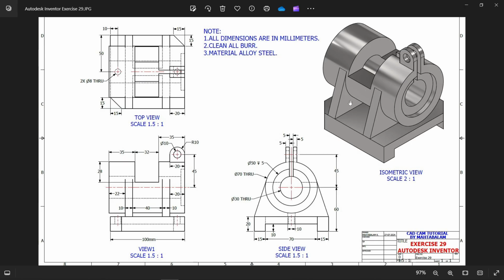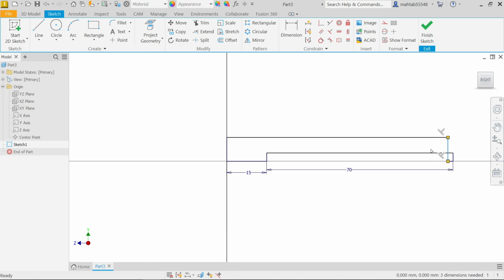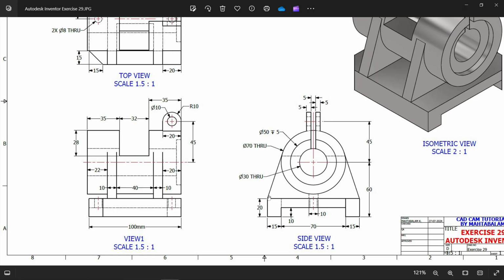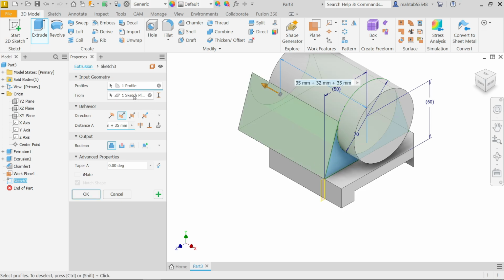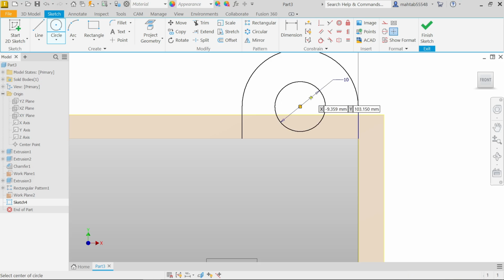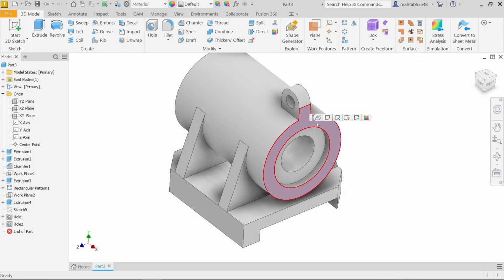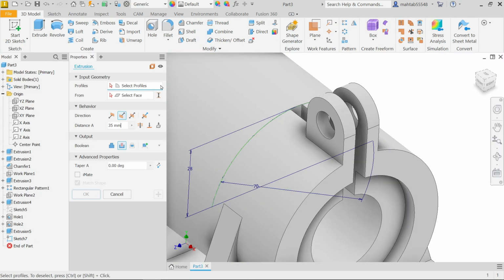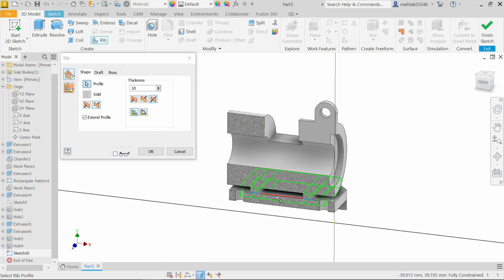Autodesk Inventor 2024 Tutorial Exercise 29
We Will Learn Below Autodesk Inventor Features.
1.EXTRUDE-JOIN
2.EXTRUDE-CUT
3.HOLE-SIMPLE HOLE
4.CHAMFER
5.RECTANGULAR PATTERN
6.RIB
7.MID PLANE
8.OFFSET PLANE
9.ADD MATERIAL